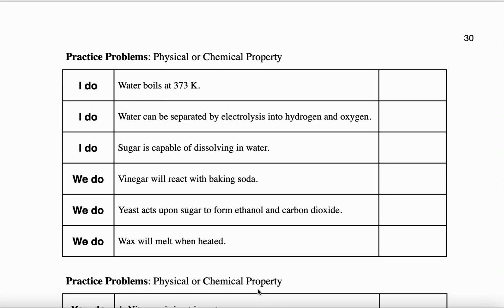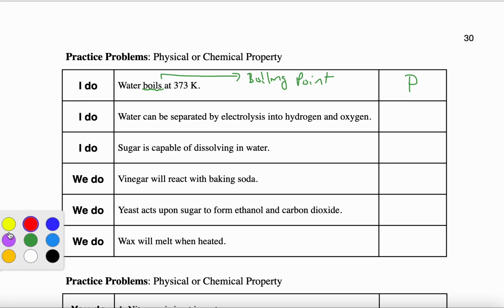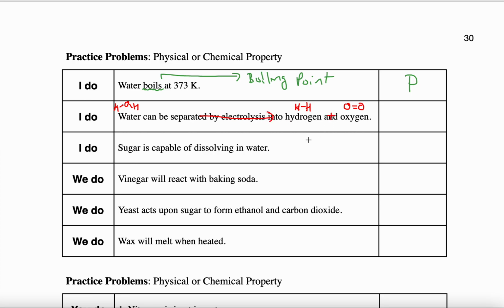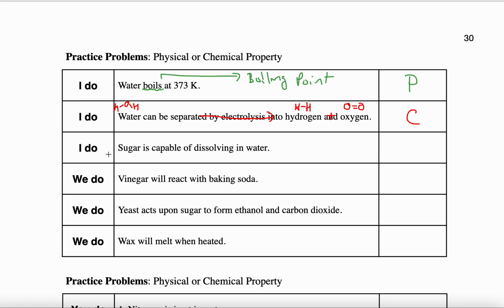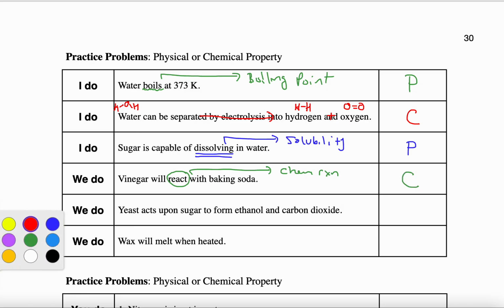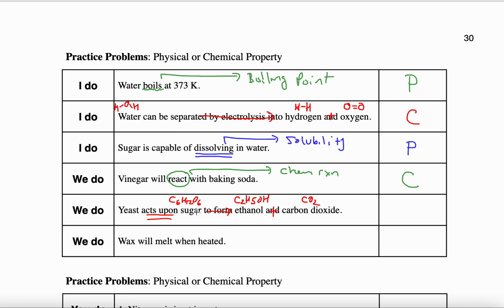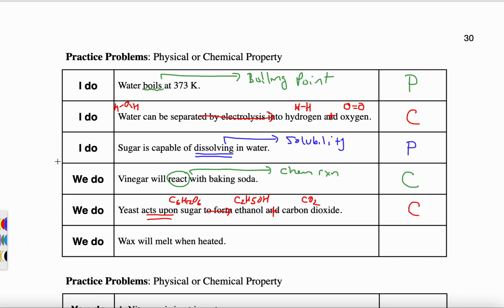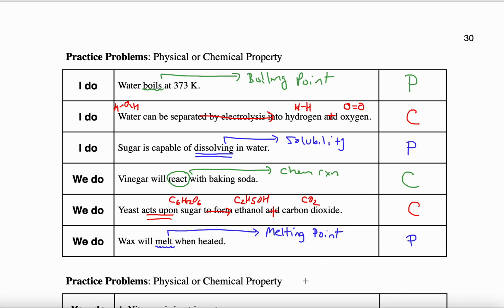2023 RC p30